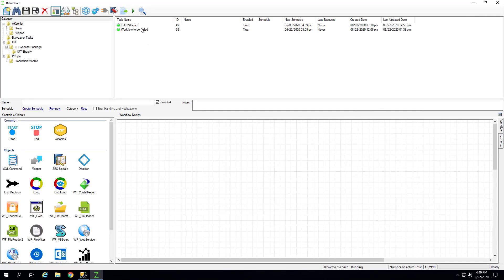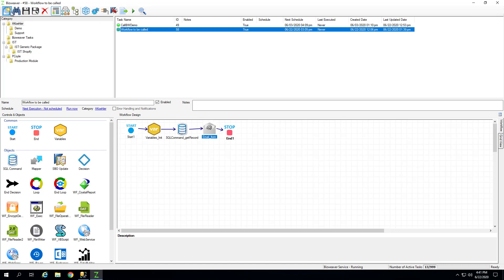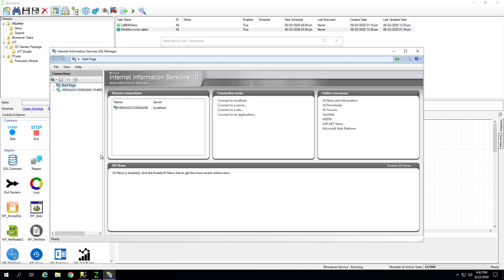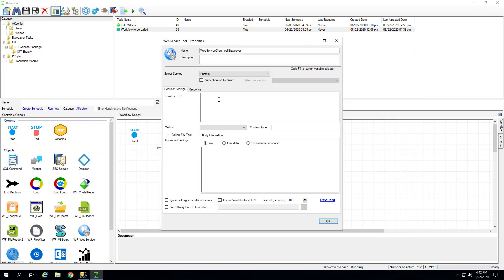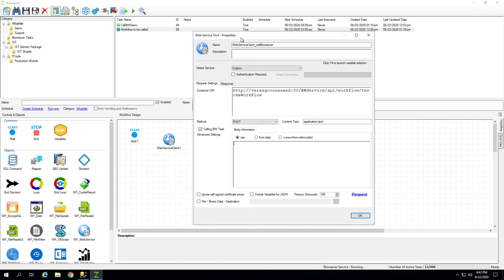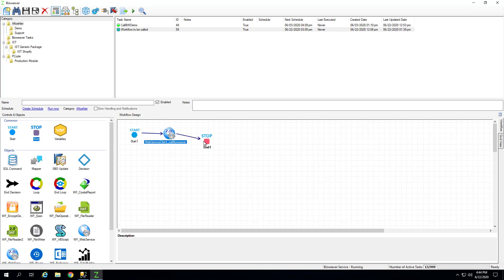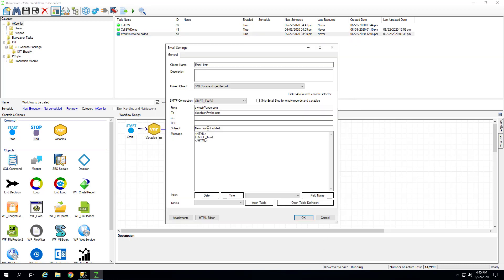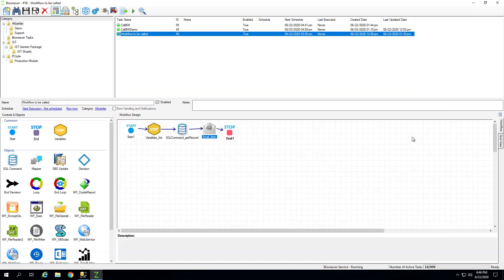Calling Workflows with Web Service Tool v2.5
Watch this video to learn how to call a Bizweaver workflow using the Web Service Tool. You'll also learn how to call and invoke simple and more complex workflows.

For more about Bizweaver and Versago, click on these links.

Discover more about SAP Business One solutions here.

Learn more about Third Wave Business Systems.